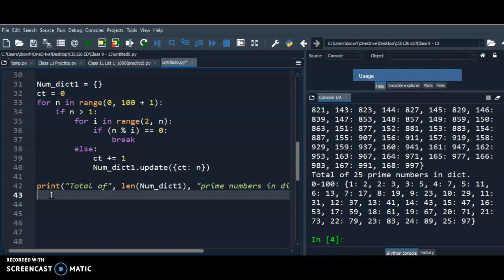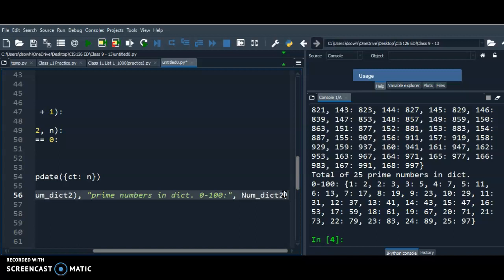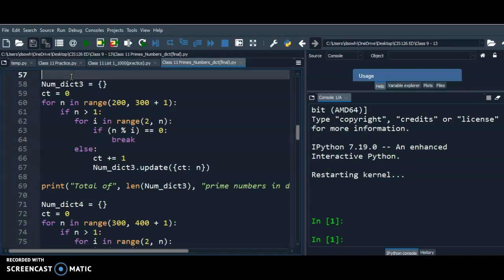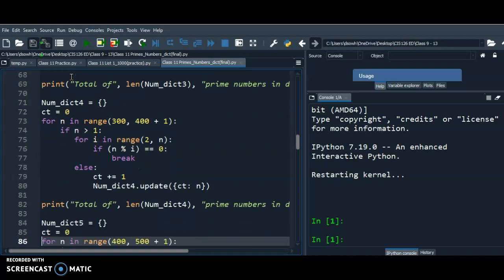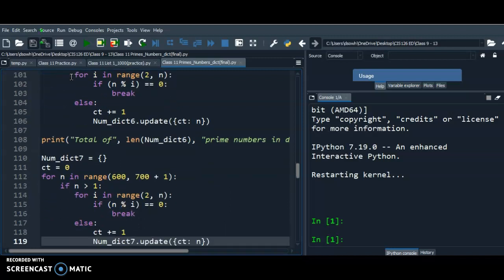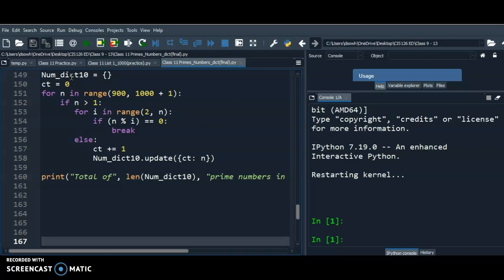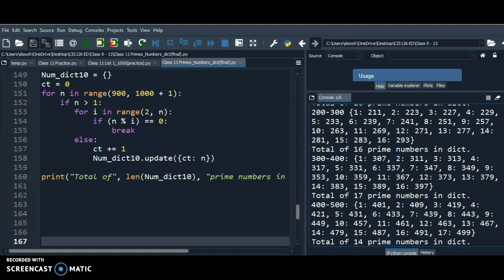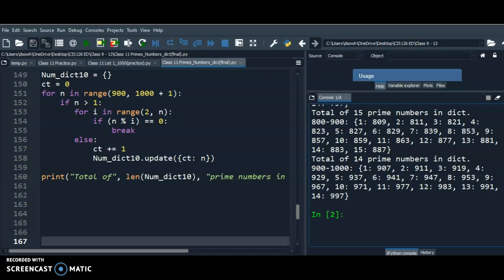Class 11 Primes (2)